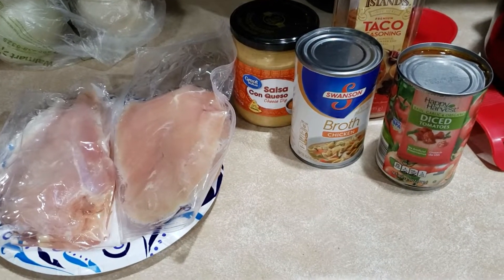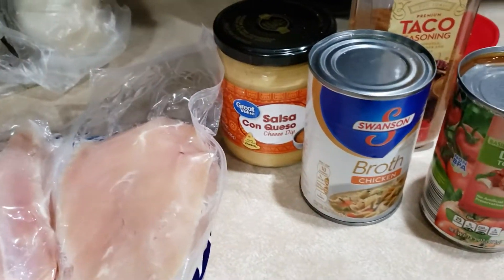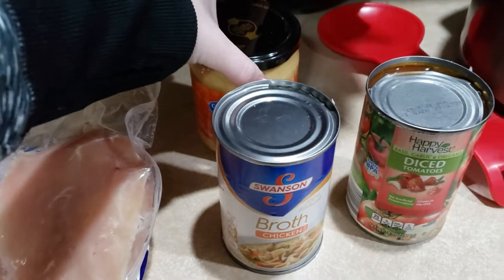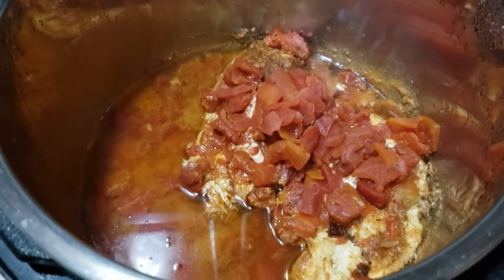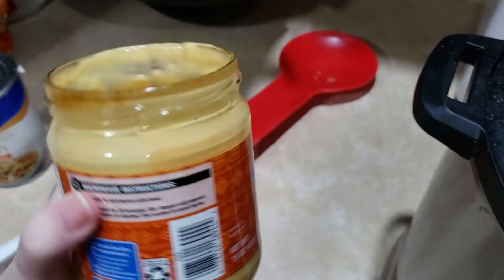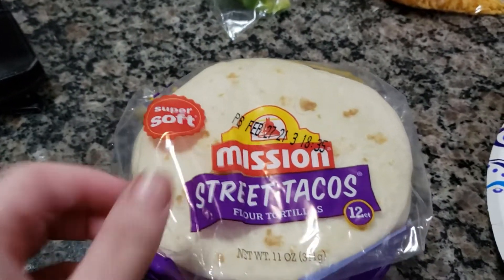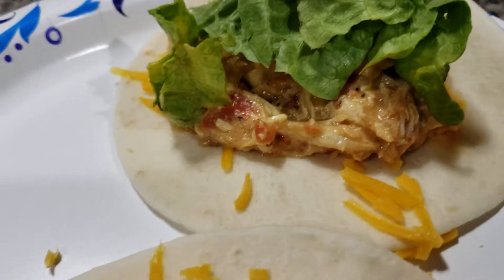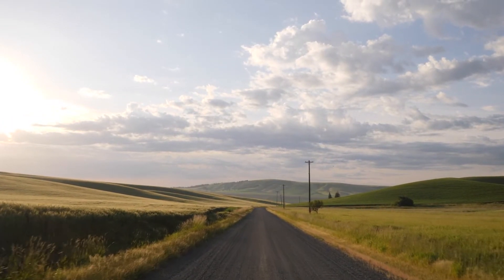Cheesy Mexican chicken tacos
Hey friends,

Tonight I tried a new recipe and I thought I would share it with you. It turned out really good and I enjoyed the leftovers 2 times.